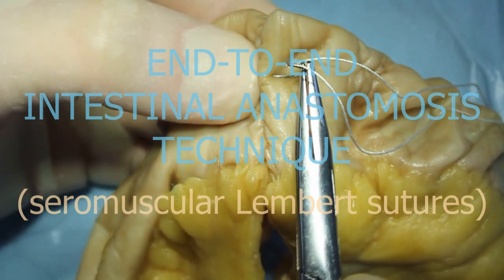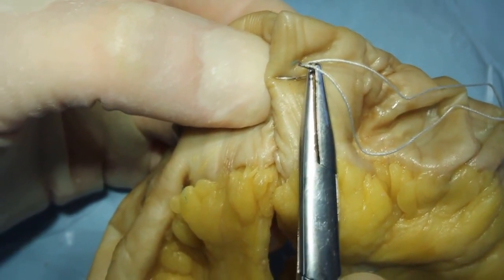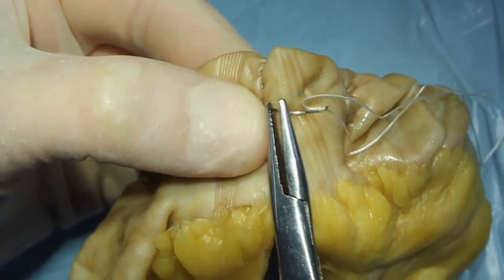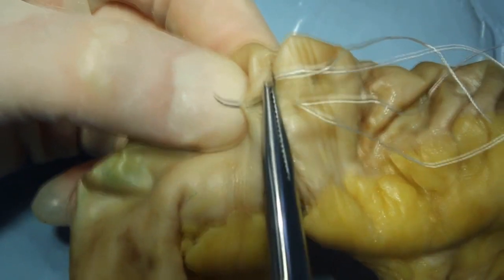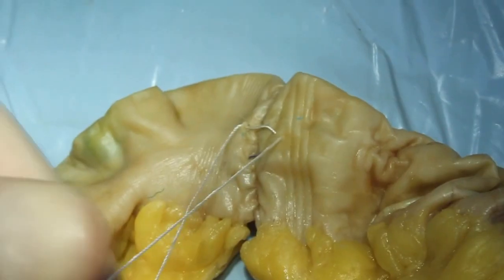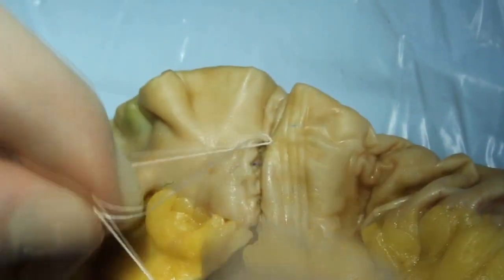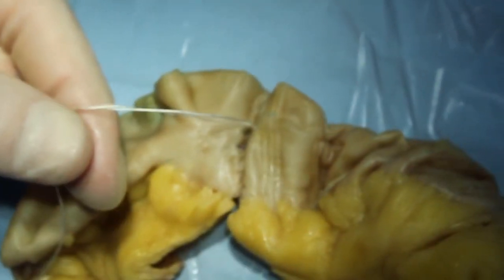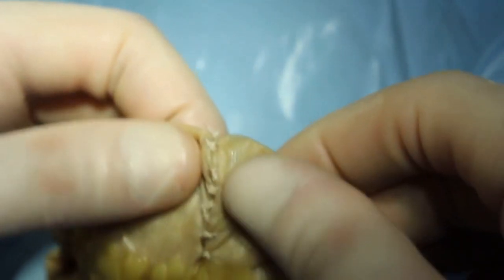End-to-end intestinal anastomosis technique (part 3: seromuscular Lembert sutures)